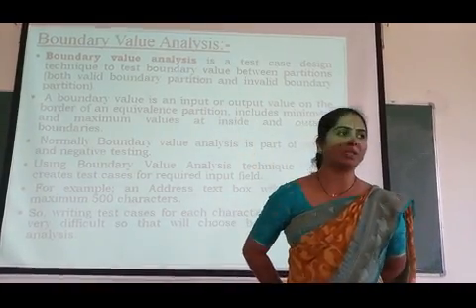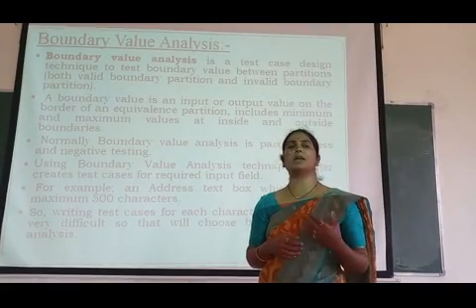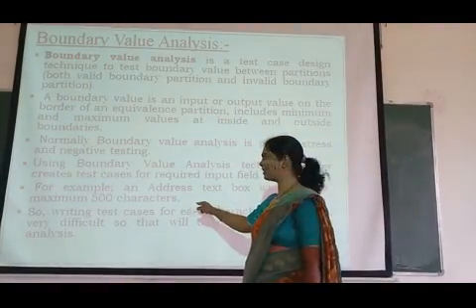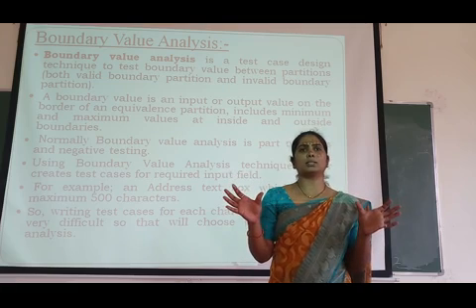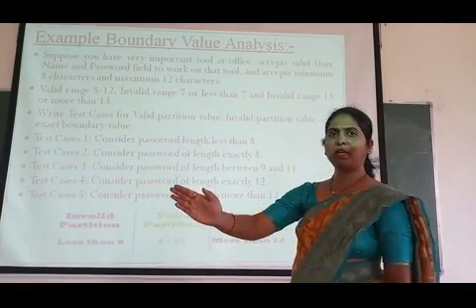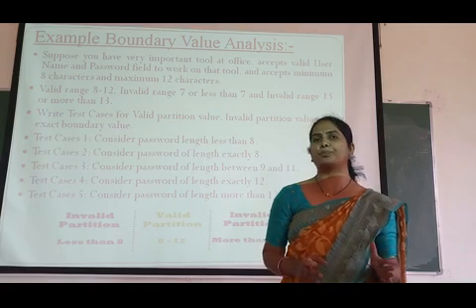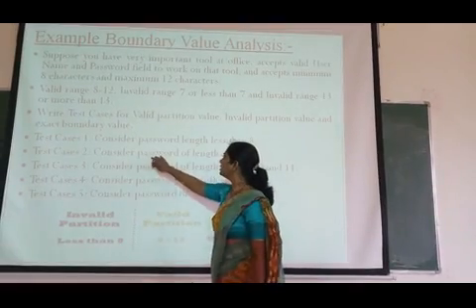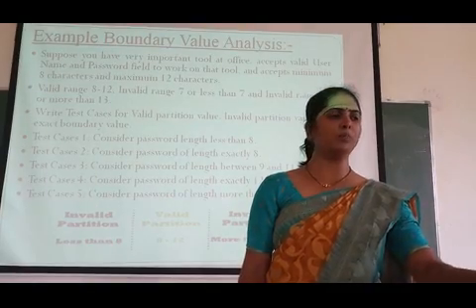ST UNIT2 VIDEO NO 11